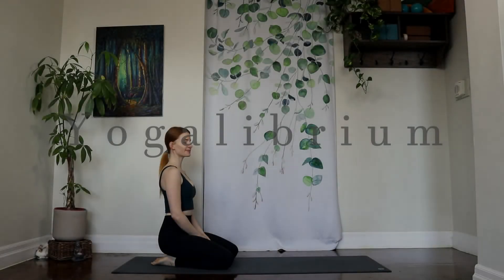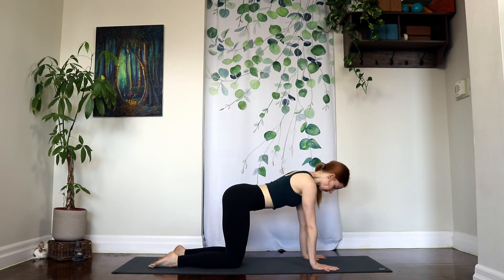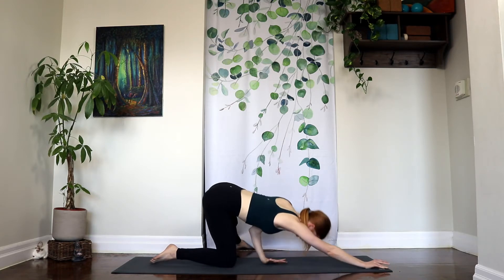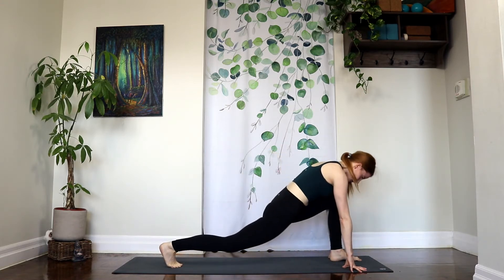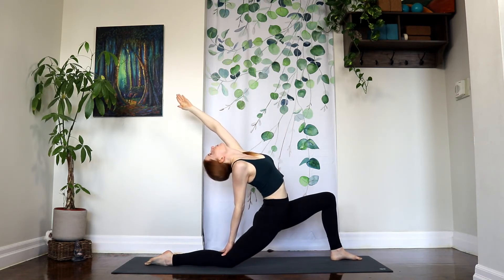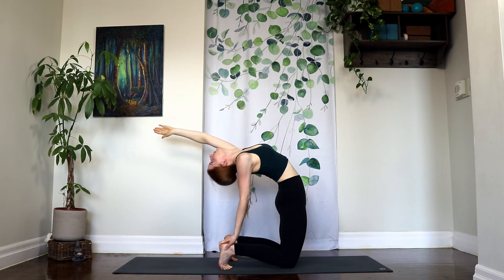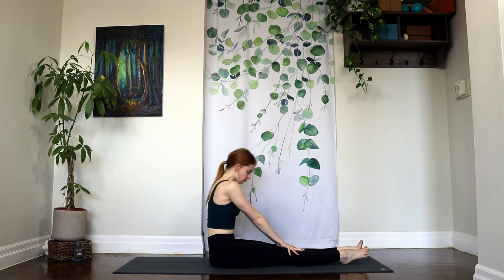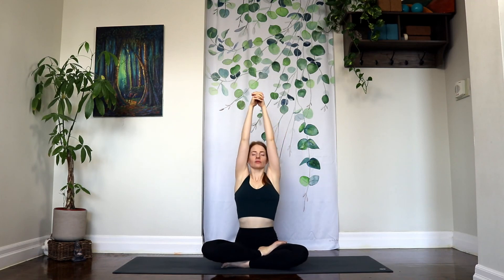20 MIN Vinyasa Yoga to Surrender All That No Longer Serves You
This beginner friendly yoga practice is a 20 minute vinyasa flow all about surrender and letting go.

Remember that yoga is first and foremost a non-harming practice. Listen to your body, trust your intuition, and modify the practice where it makes sense to do so.

xo Heather